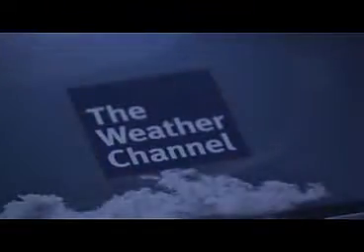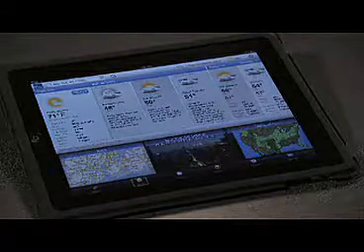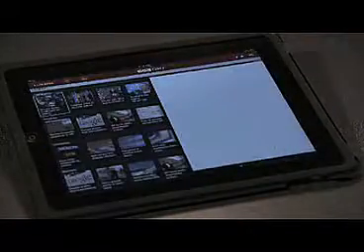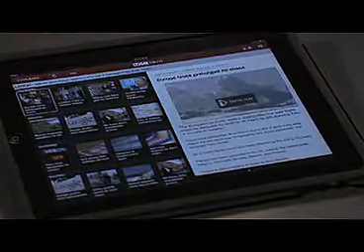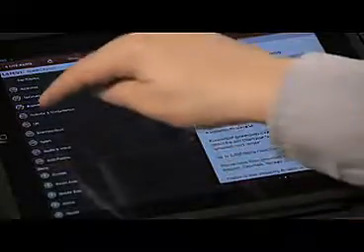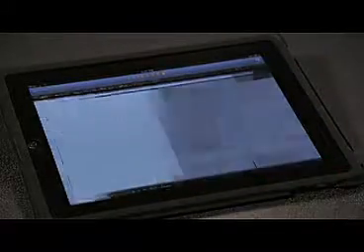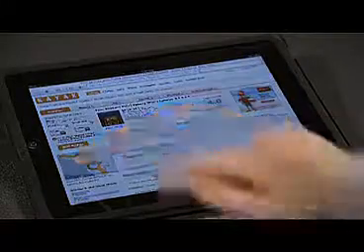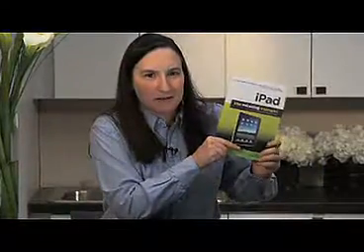iPad- Keyword Shortcuts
Apple's iPad is the perfect personal media center. It lets you search the Web with WiFi, helps you stay in touch with its built-in email application, and allows you to read books, magazines, and newspapers in full color. You can also play games, listen to music, watch videos, view photos, and create documents, layouts, and slideshows with iPad's iWork suite.